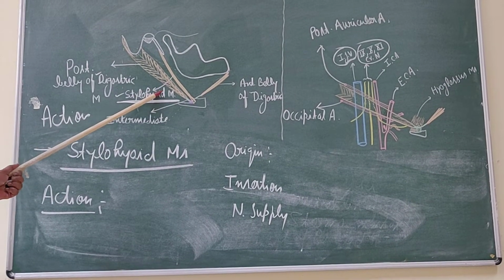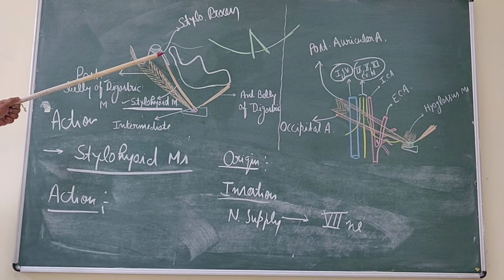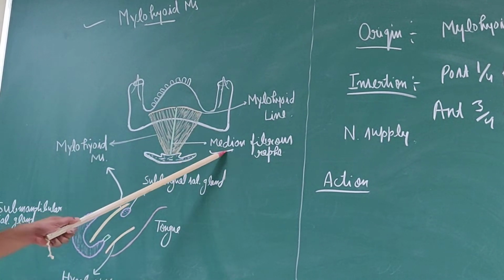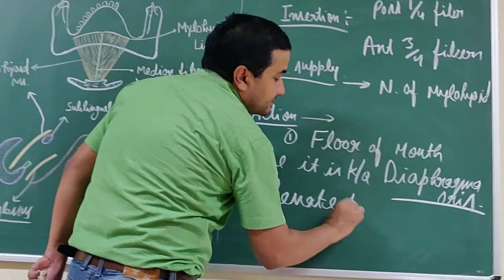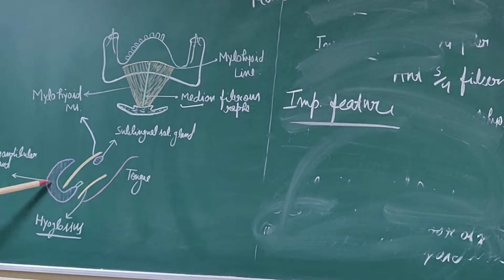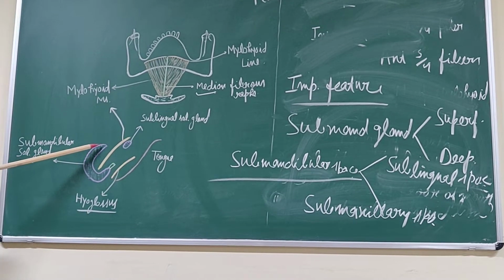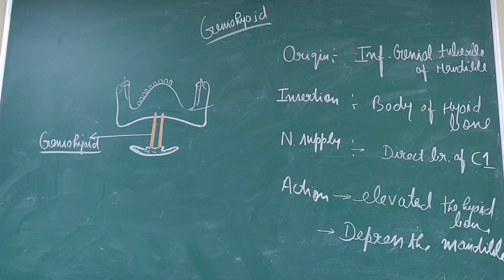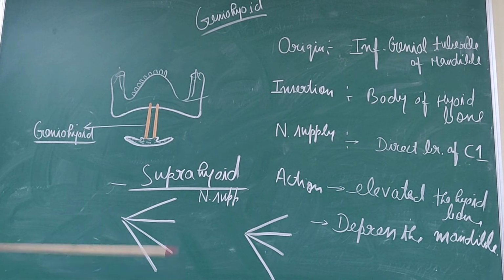SUPRAHYOID MUSCLE PART2 (seq 3)